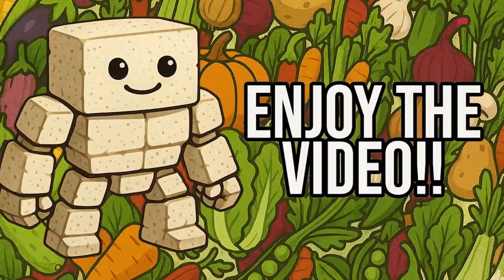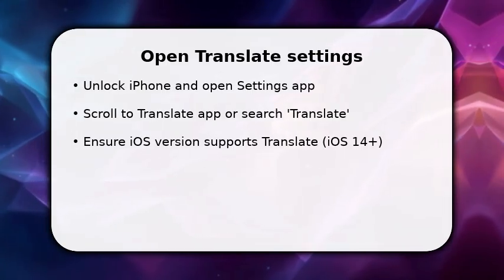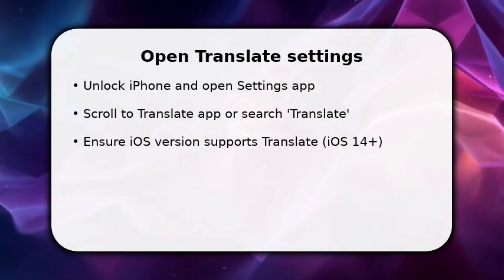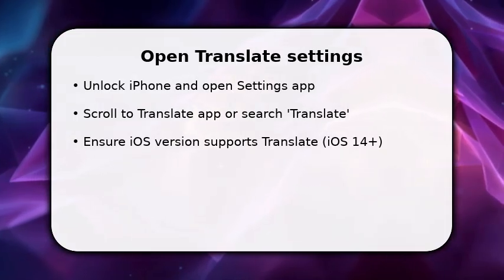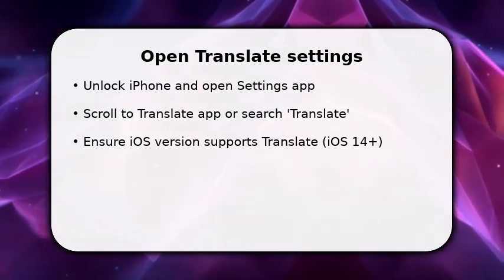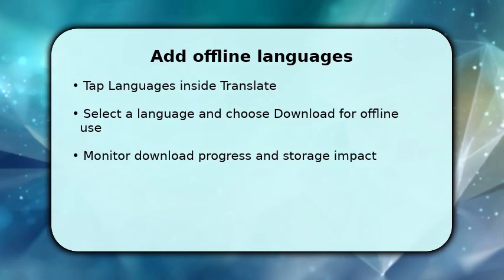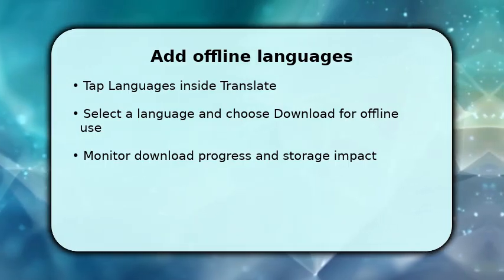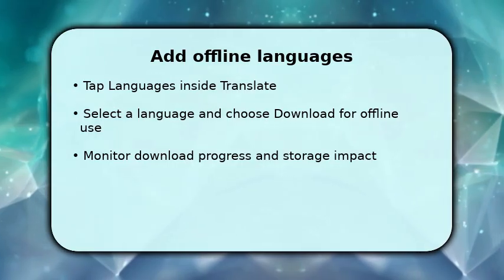How to Add More Languages to Iphone Translate - Step by Step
Learn the step-by extricate process of adding additional languages to your iPhone's built-in Translate app. This video guide provides clear instructions for enhancing language accessibility on iOS devices, ensuring you can communicate in more than just English.